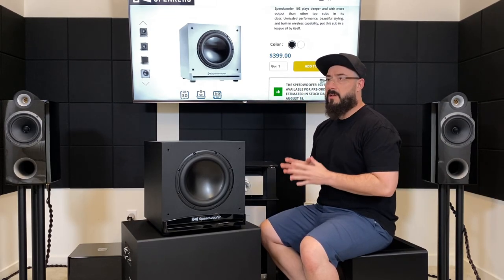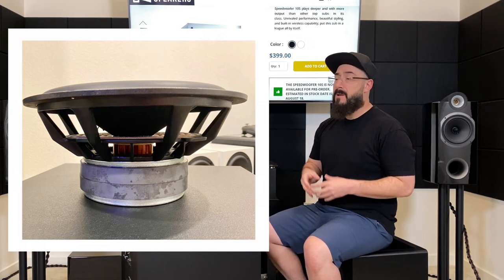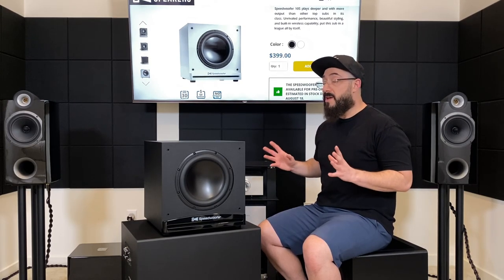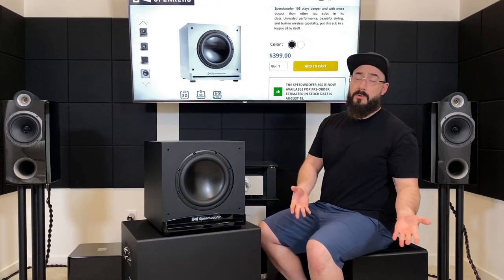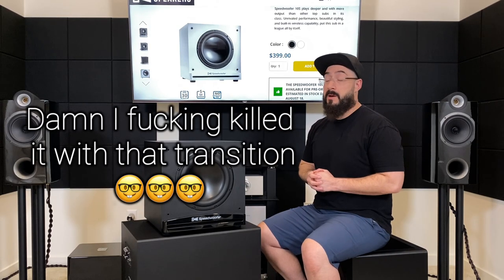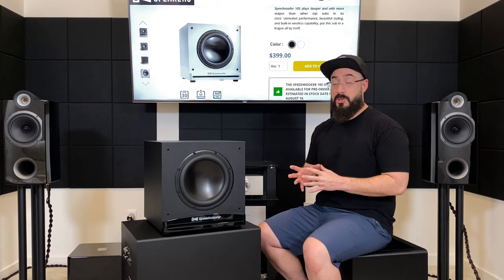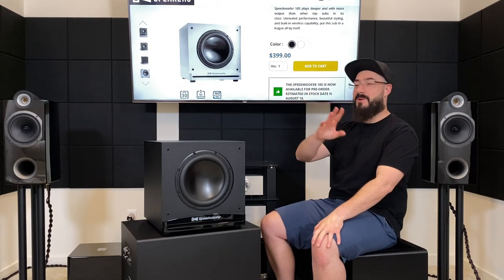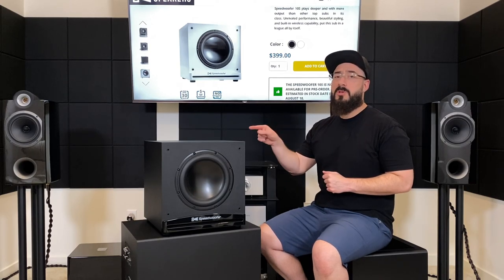RSL Speedwoofer 10s Subwoofer Review. Best for a great all around sub on a budget.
Your results may vary based on your ears, room, and associated equipment: